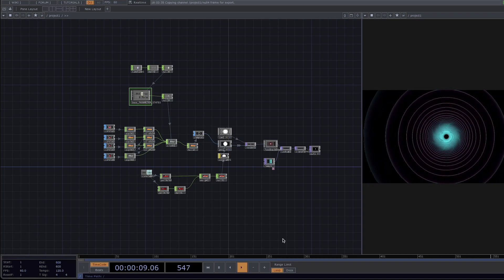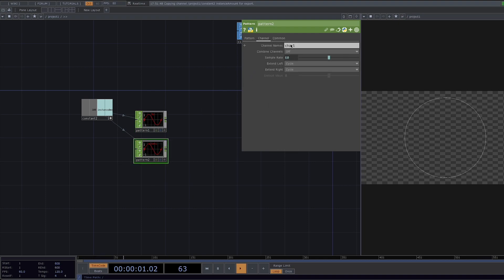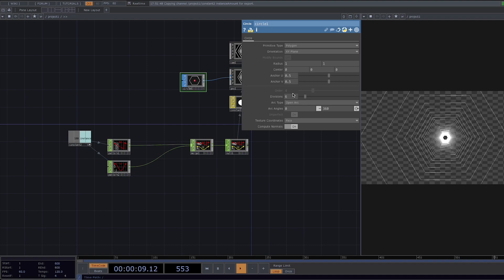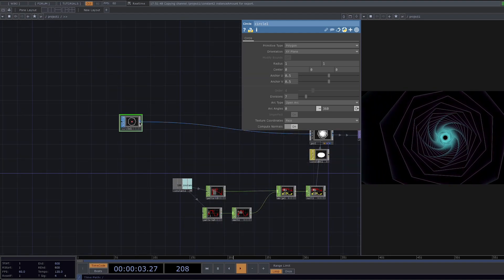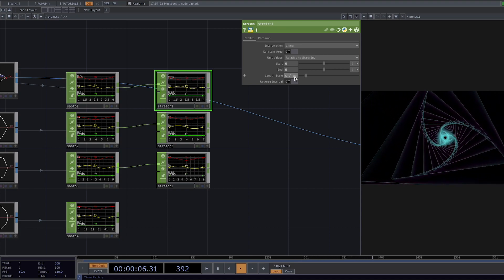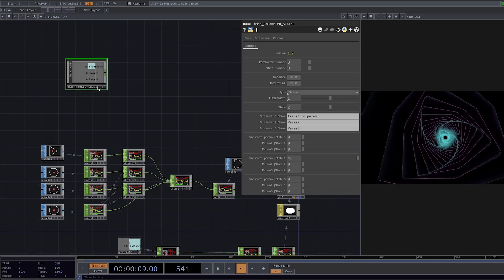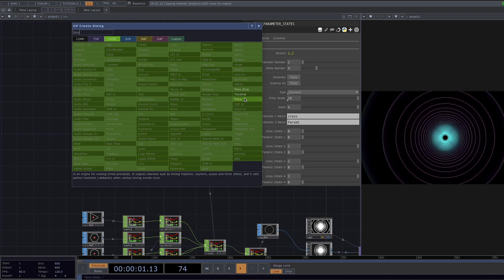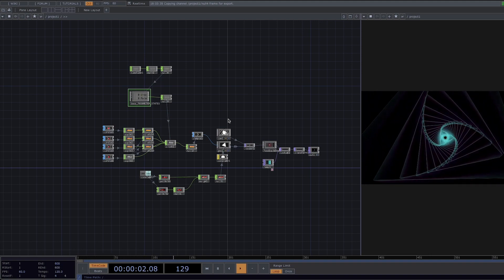TouchDesigner Tutorial | Endless Animation Loop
This is a step by step easy tutorial using Touch Designer. TouchDesigner is a node based visual programming language for real time interactive multimedia content. These videos are beginner level and we'll soon record new tutorials which are a little more complex but with rewarding results.